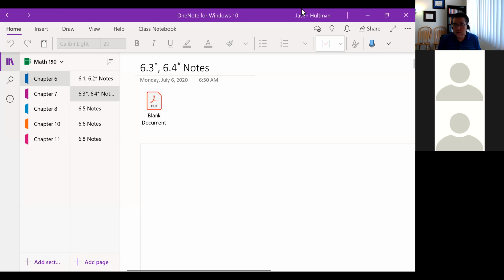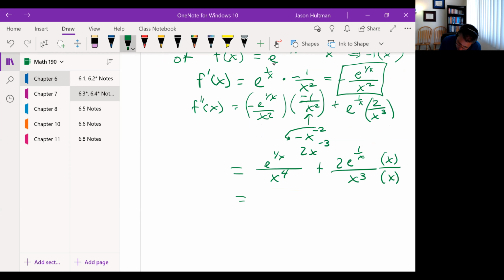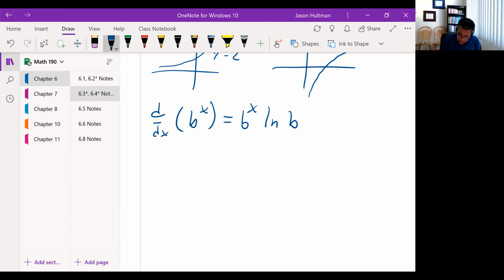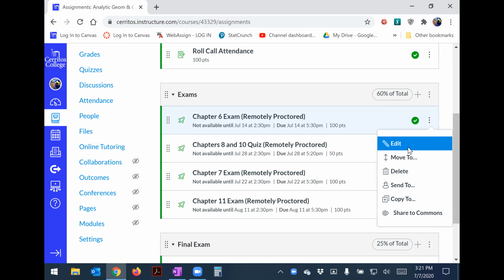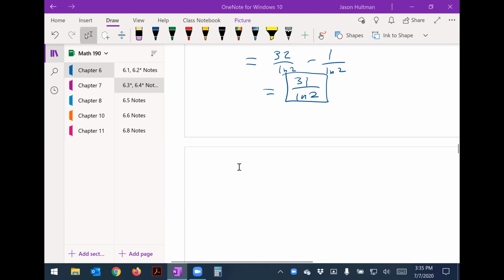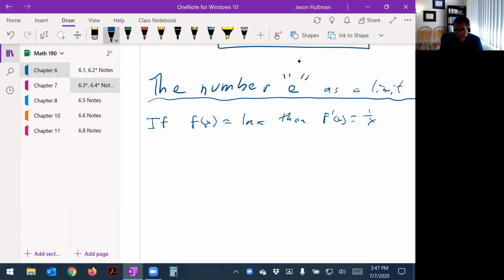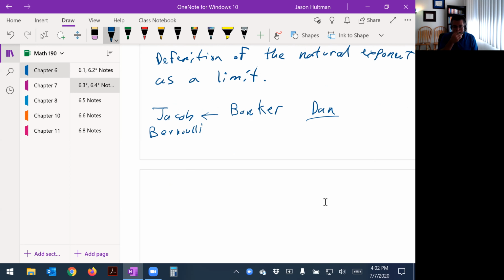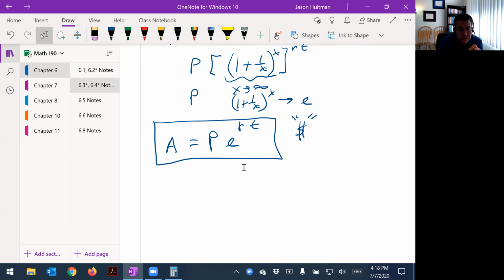Math 190 - 6.3 and 6.4